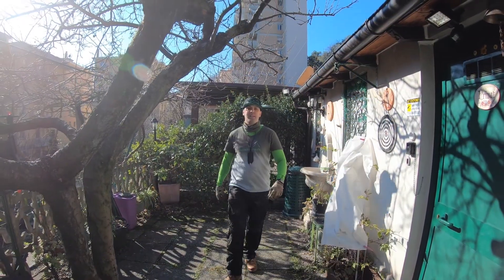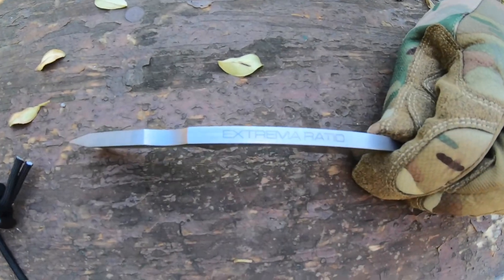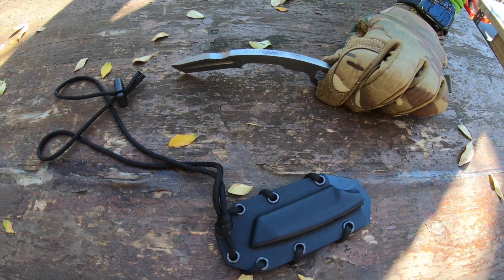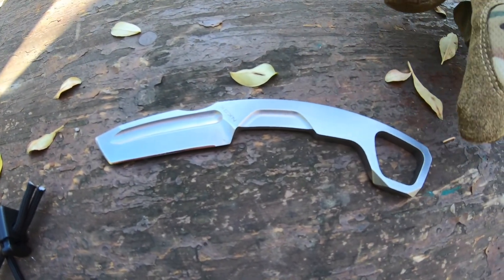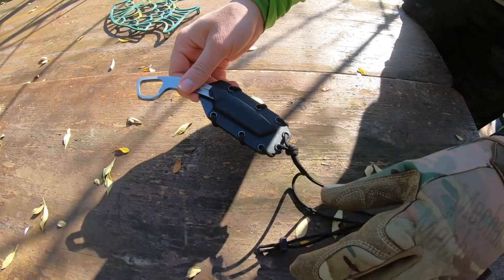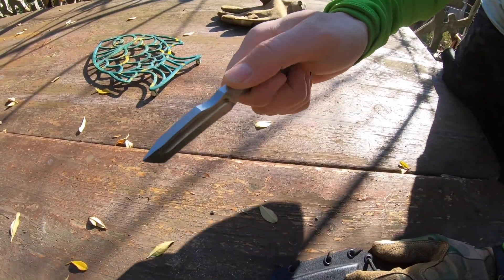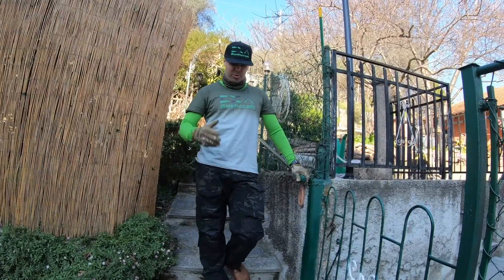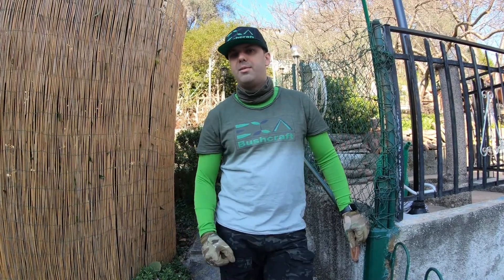Extrema Ratio NK3 K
Review of the Extrema Ratio NK3 K